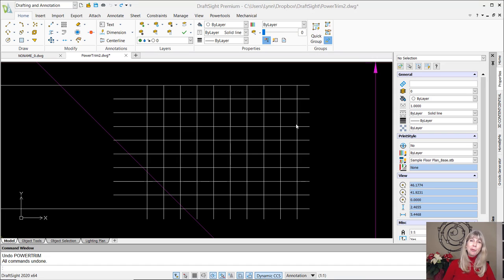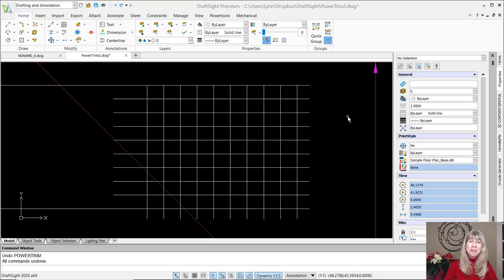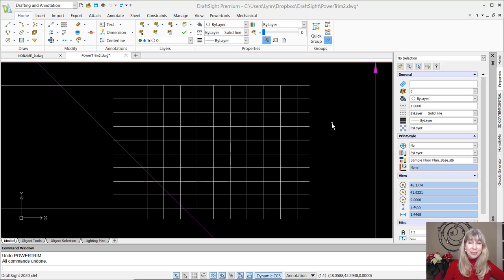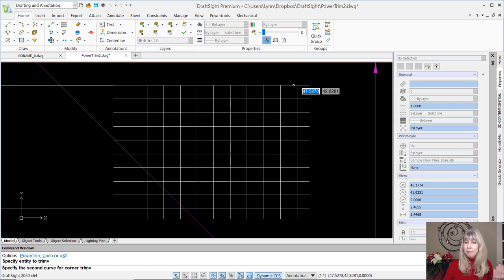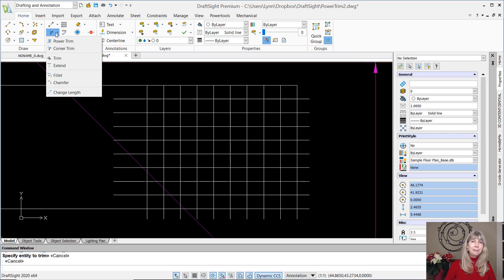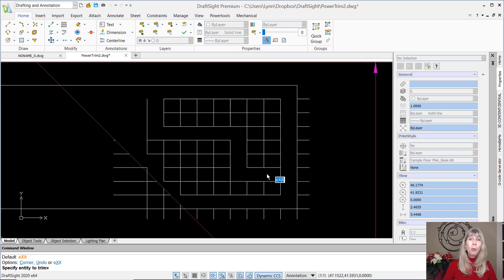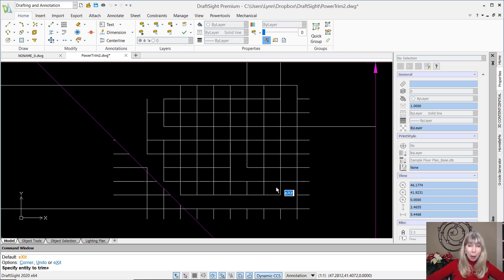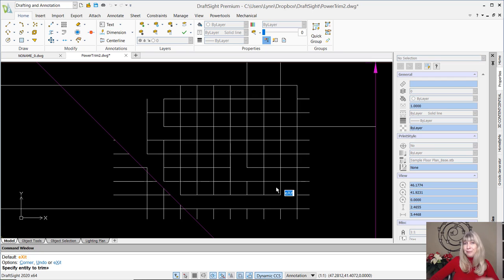DraftSight Insights: Lynn Allen Demonstrates the Power Trim Command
DraftSight has many of the same commands that AutoCAD has — and some that AutoCAD doesn't, such as Power Trim. Lynn Allen explains how to apply (and quickly undo the results of) the Power Trim command in the second installment of her series that explores the good, the bad, and the ugly of moving from AutoCAD to DraftSight.